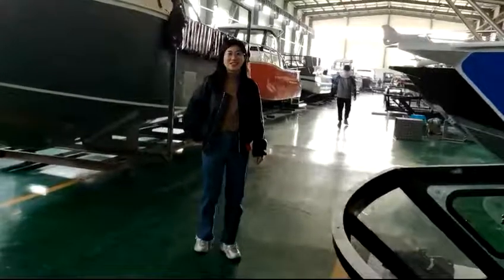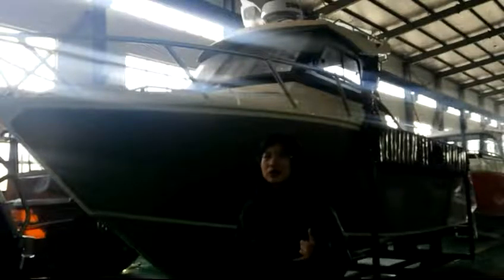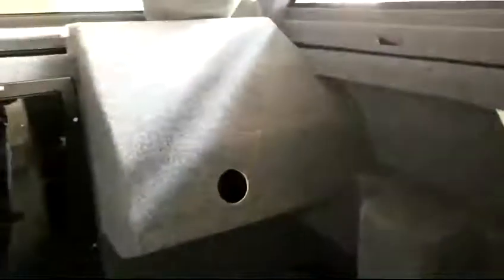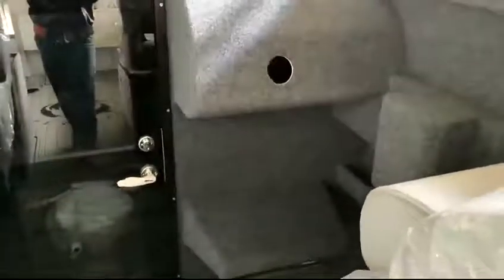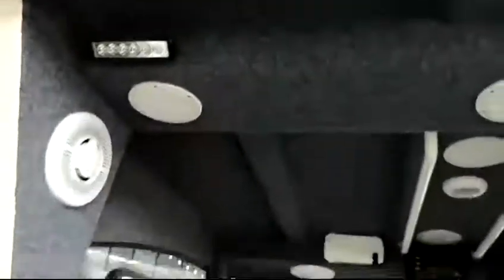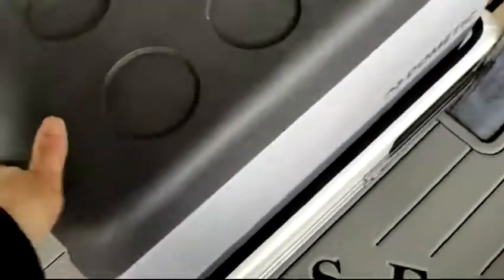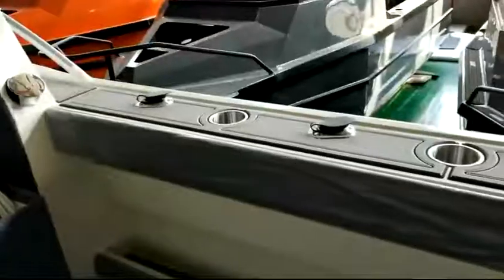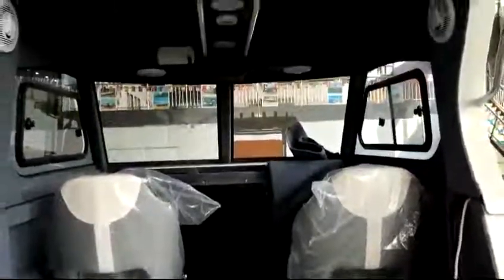Stock Boat---7.5m profisher aluminum fishing boat in High Speed from Gospel Boat